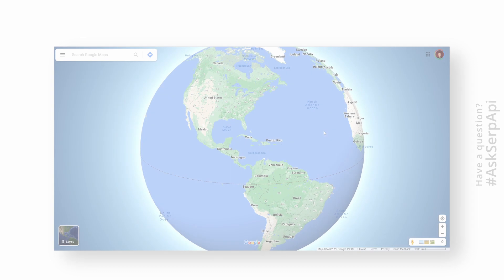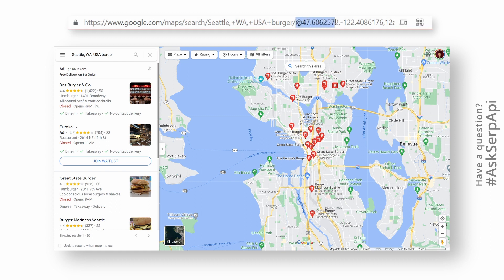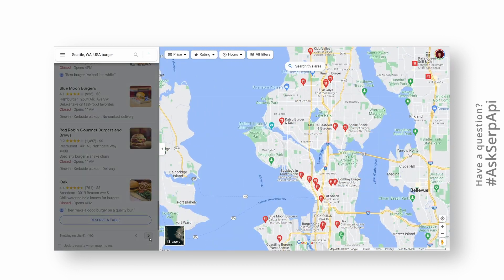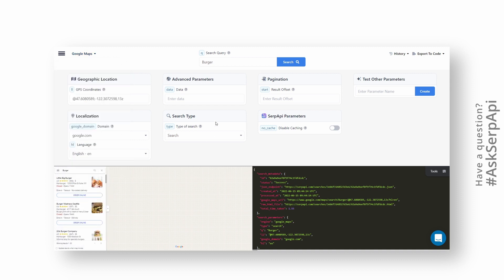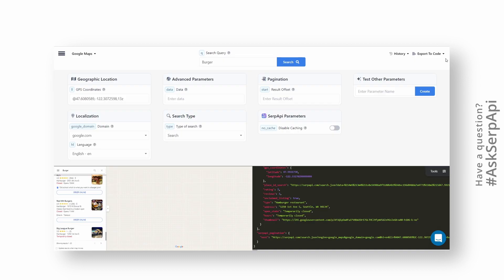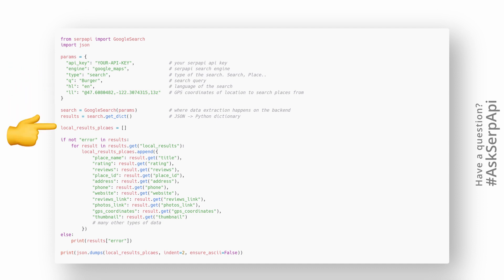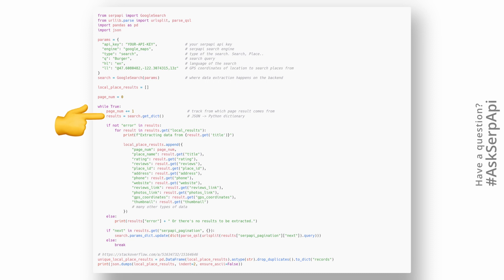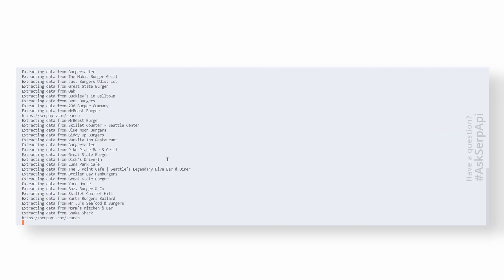Web Scraping Google Maps Local Results with Python and SerpApi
In this video, we'll go through how to scrape Google Maps Local results data with Python and SerpApi from all available pages with JSON output.

Keep in mind that SerpApi provides raw extracted data without post-processing, so additional clean-up might need to be done on the client's end, such as filtering duplicates.

Ask your questions through Twitter with the hashtag AskSerpApi and tag @serp_api. Our team at SerpApi will answer through a short video or directly in the tweet.

Chapters:
0:00 - Intro
0:04 - In this video...
0:15 - GPS coordinates. What and Why.
0:33 - How data is extracted on the backend
0:53 - Getting started
1:27 - Code. First page & pagination
2:29 - Outro